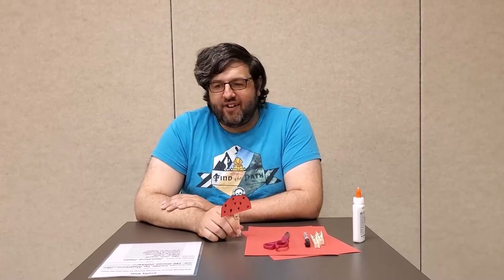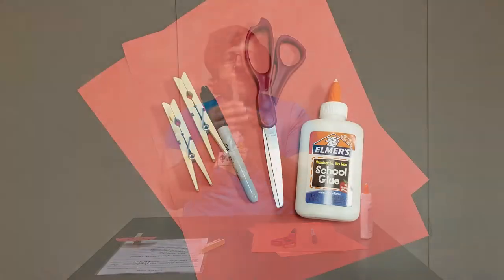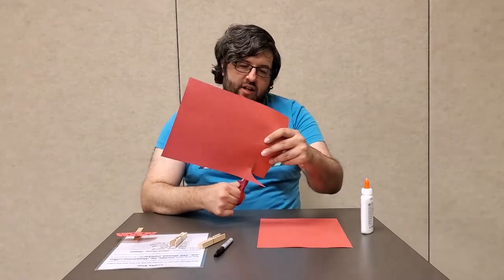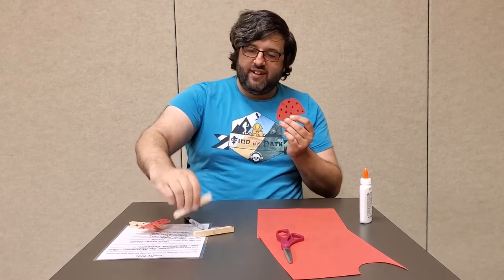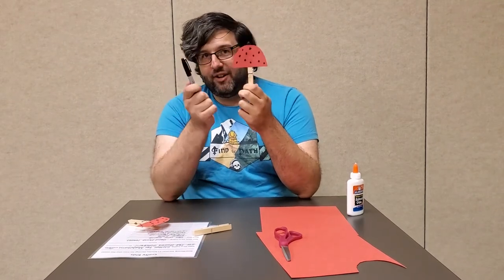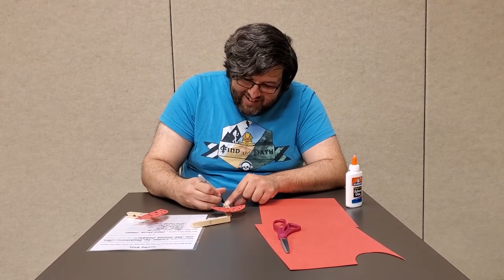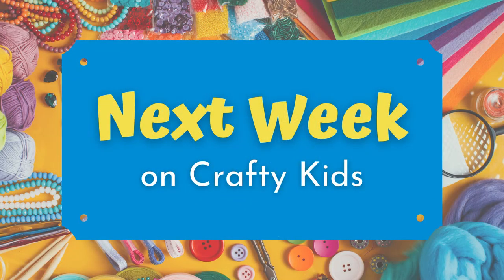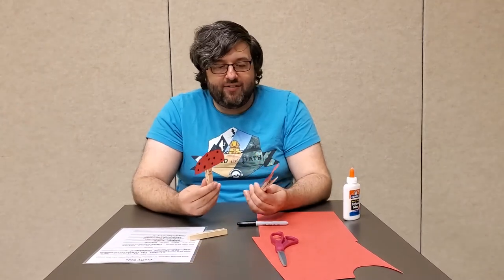Crafty Kids: Clothespin Mushrooms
You'll need:
Clothespins
Glue
Construction Paper
Markers or Crayons
Scissors